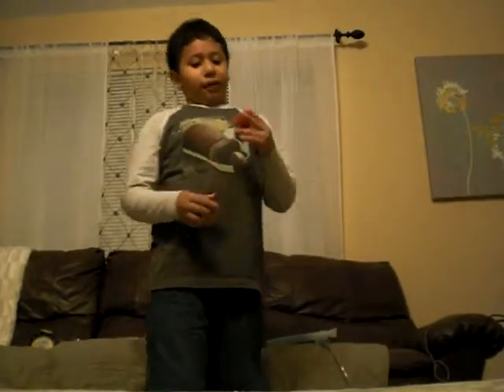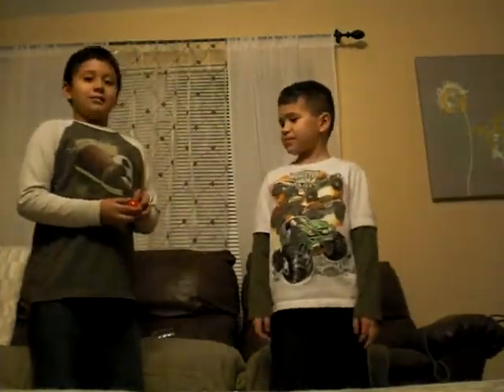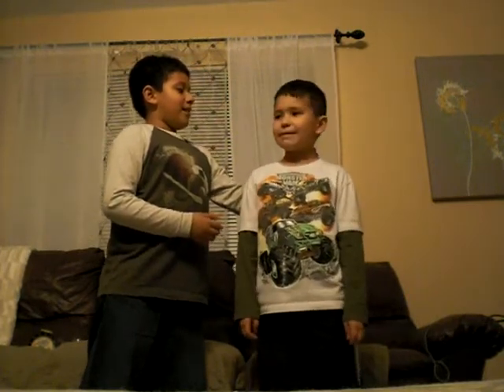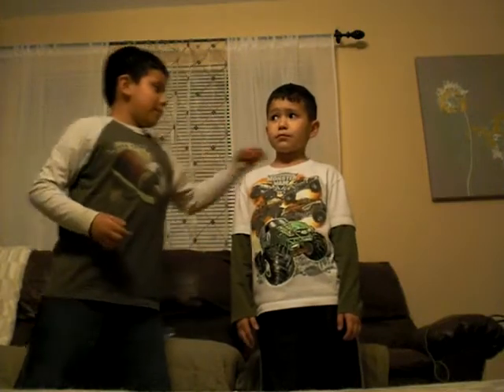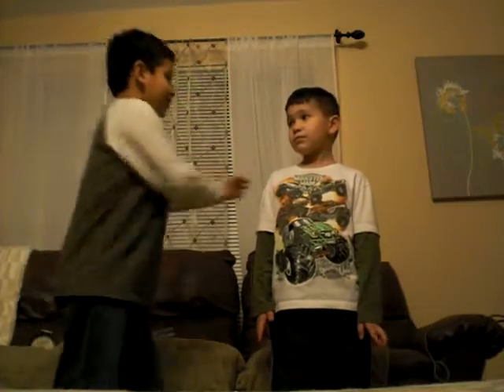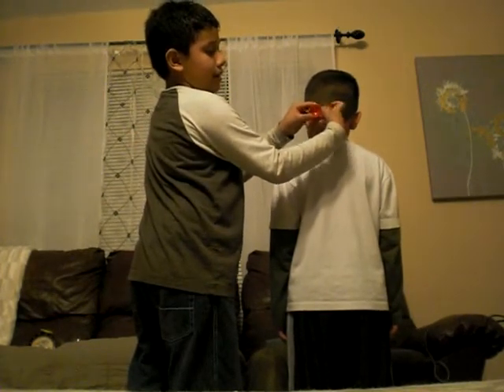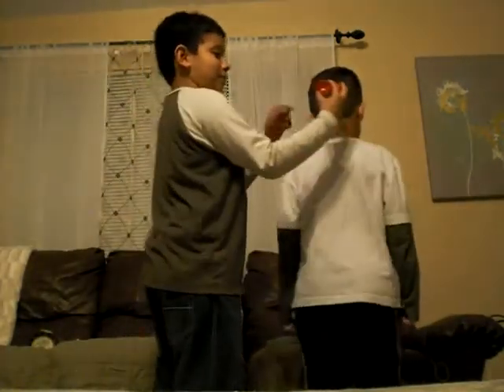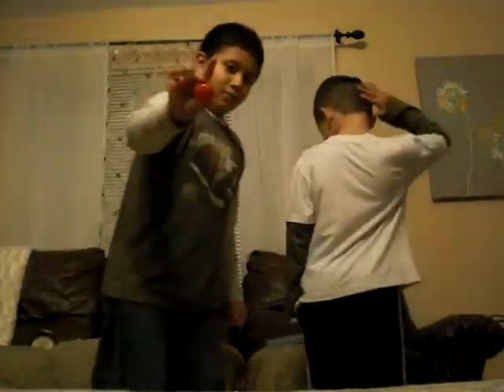Xavier magic 3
Xavier trying to do magic